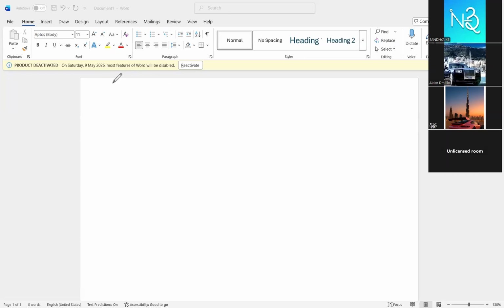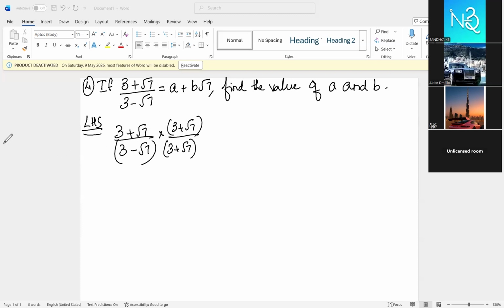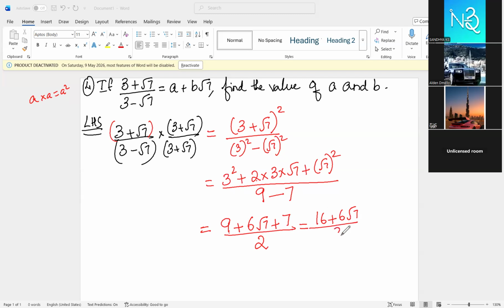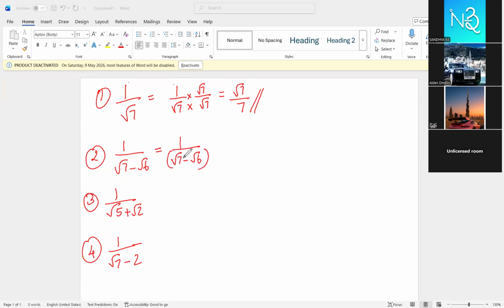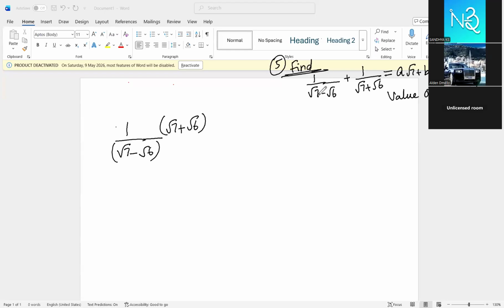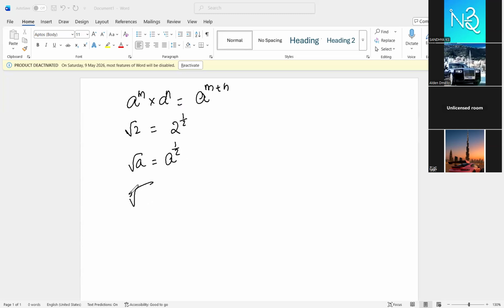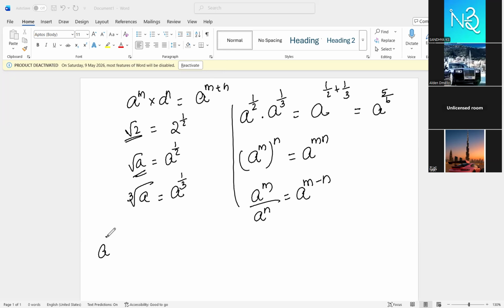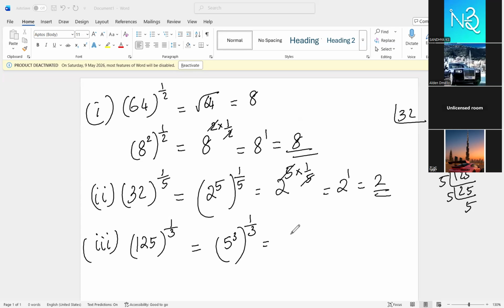To rationalize the expression. Find the value of a and b